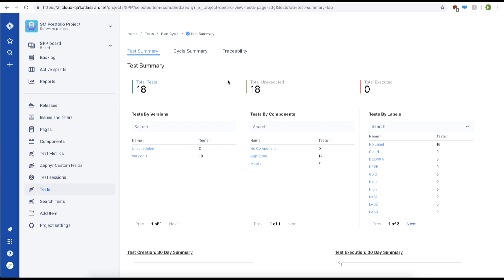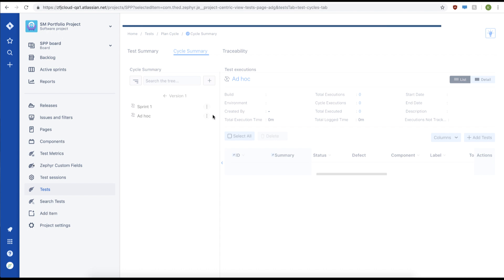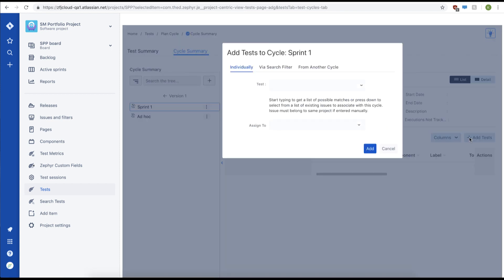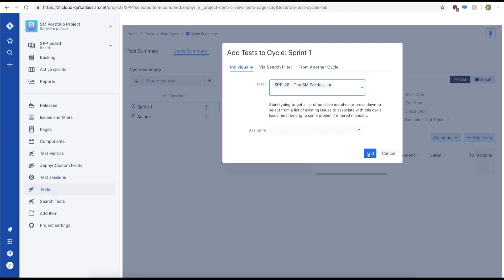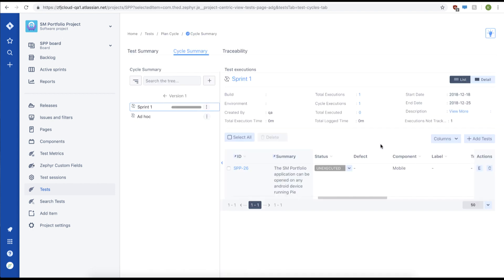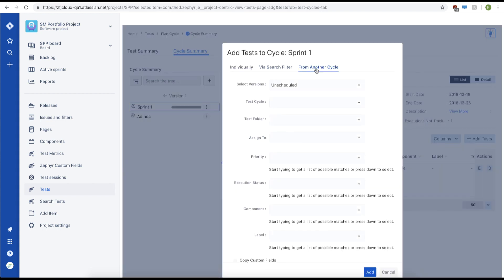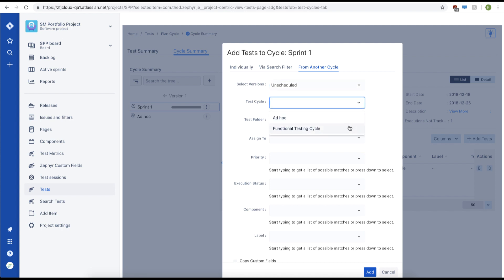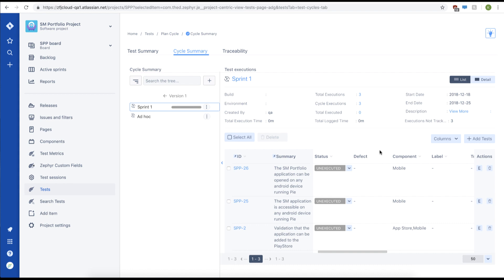Adding Tests to Test Cycle in Zephyr for Jira Cloud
When individual tests are added to test cycles, the tests can be easily viewed and assigned.